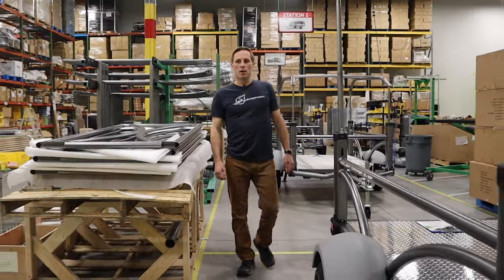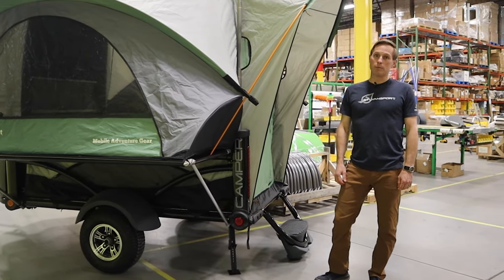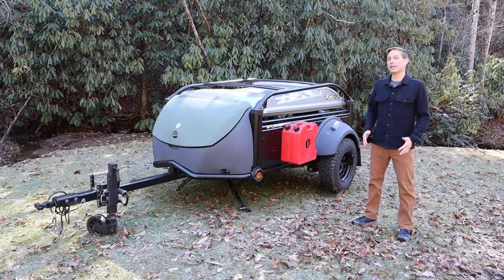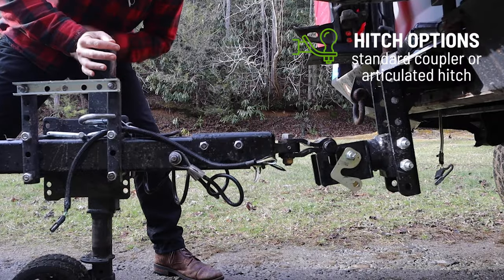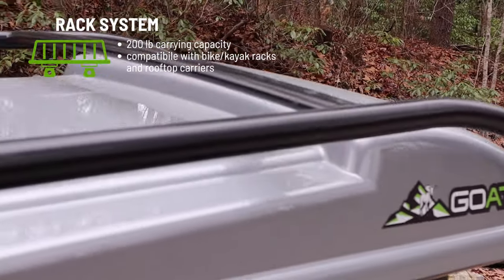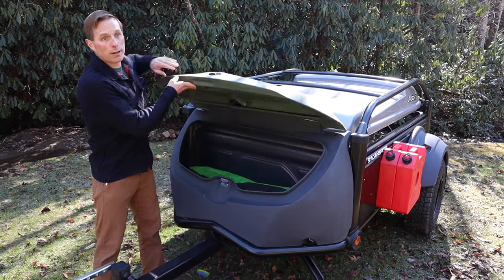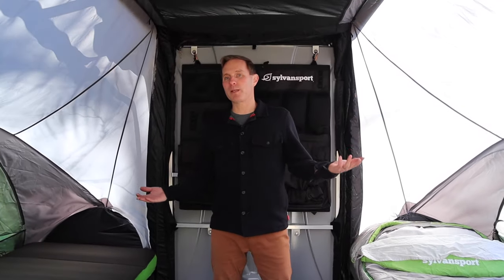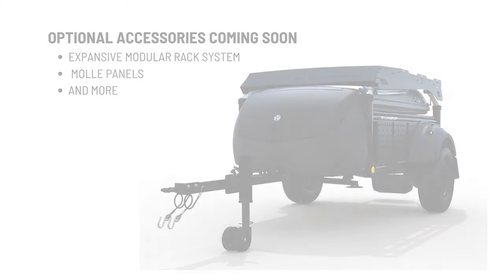SylvanSport Product Launch: GO All-Terrain camper (GOAT)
SylvanSport is excited to share the launch of the GO All-Terrain camper.